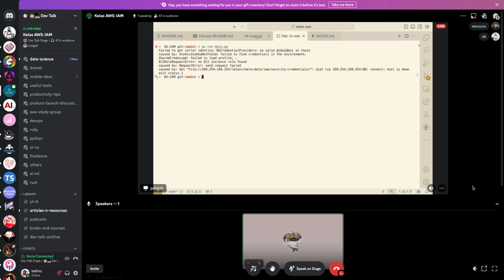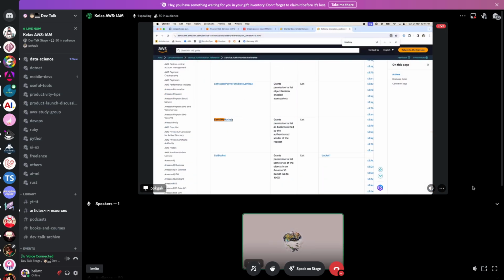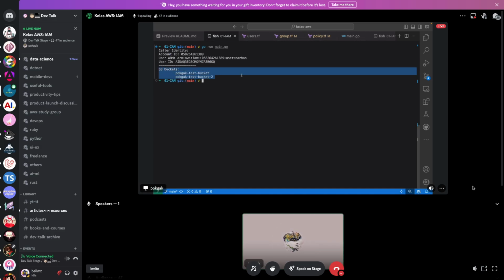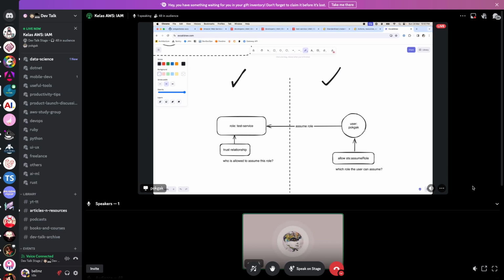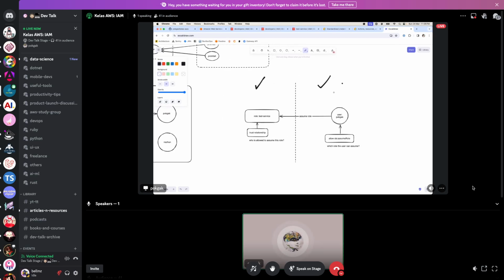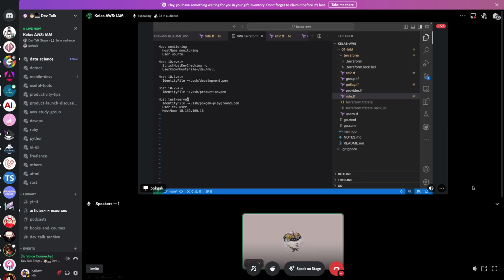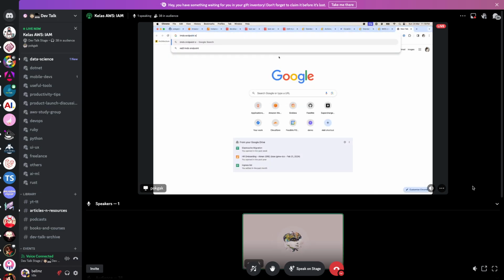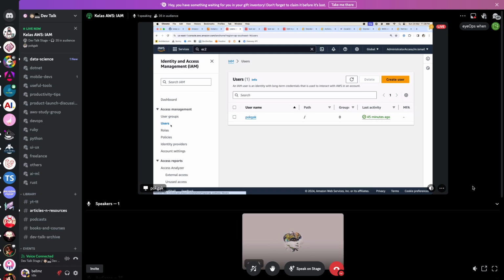Kelas AWS: IAM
AWS IAM functionality walkthrough and how you can use it in your next application

Dev Talk Discord Stage
Session by pokgak